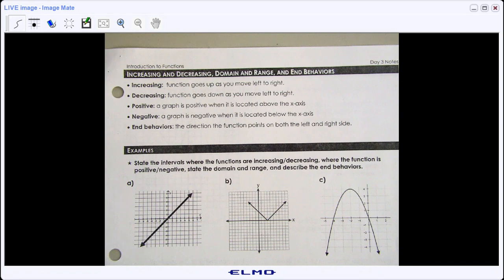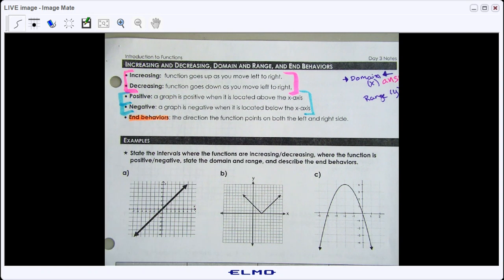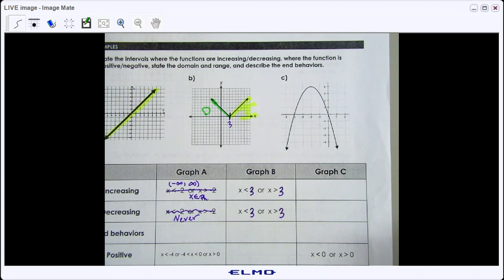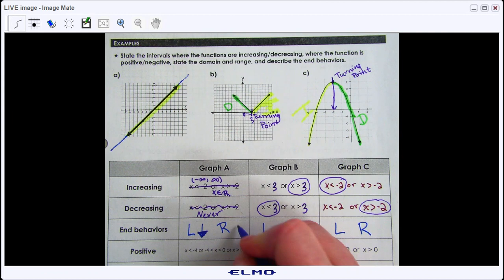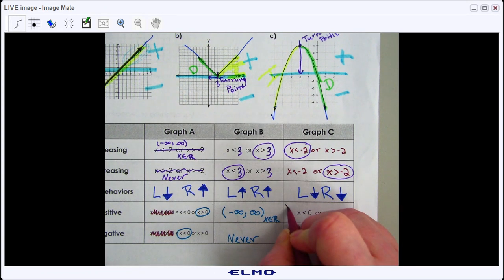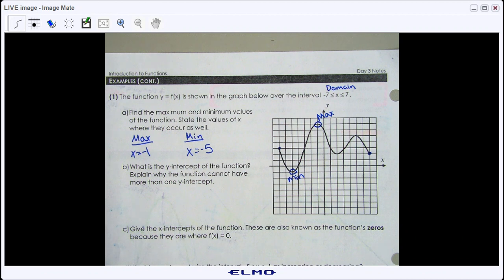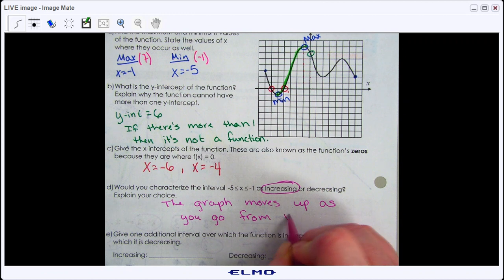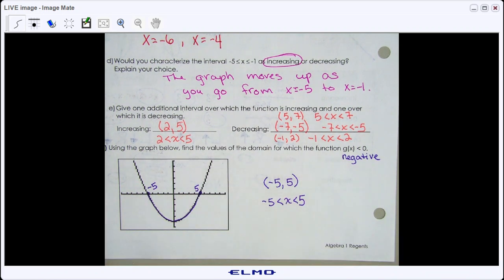Introduction to Functions | Day 3 Lesson